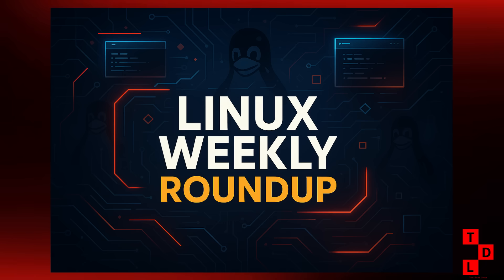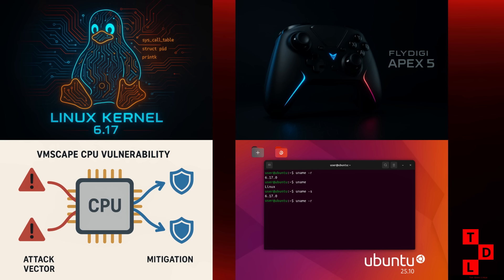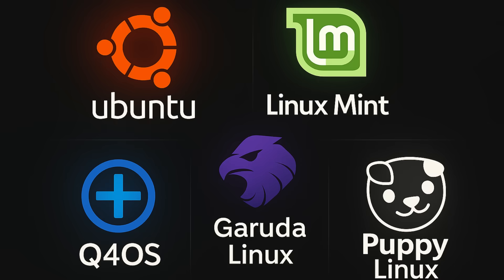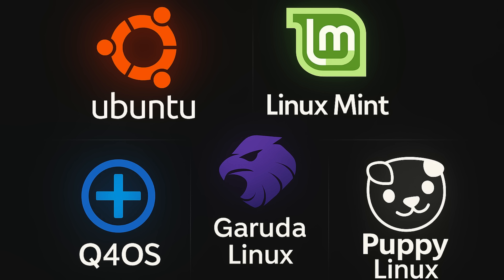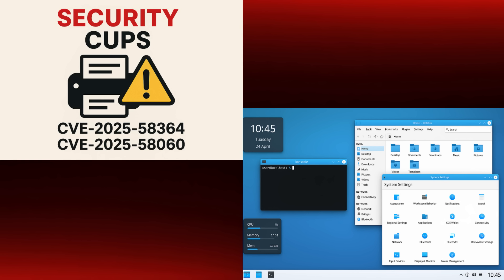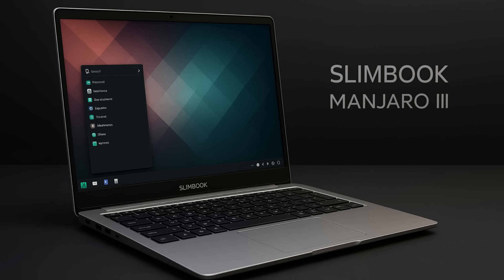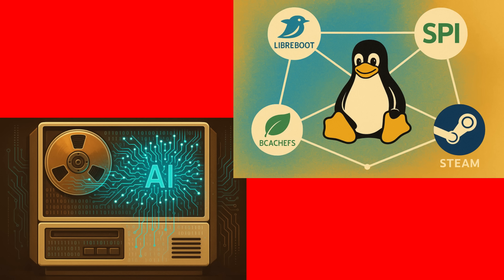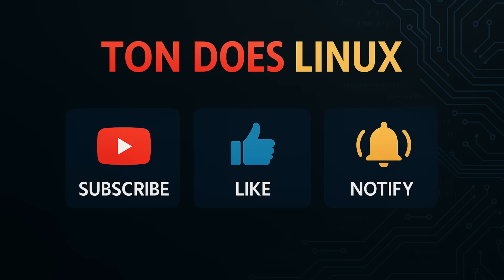Linux Just Got a HUGE Security Flaw... And You Need to Know!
Linux users, we've got some MAJOR news this week! A critical security vulnerability has been discovered in CUPS that affects millions of systems, plus exciting updates to the Linux kernel 6.17, new hardware support, and some amazing community projects. This is your complete roundup of everything that happened in the Linux world from September 9-15, 2025.

In this video, we cover the latest Linux kernel 6.17-rc6 release with VMSCAPE security mitigations, critical CUPS vulnerabilities you need to patch immediately, exciting new hardware support from NVIDIA and Slimbook, major updates to KDE Plasma and desktop environments, and incredible community projects including AI reviving 25-year-old kernel drivers.

Whether you're a Linux beginner or a seasoned sysadmin, this weekly roundup has something for everyone. From Ubuntu 25.10's switch to Linux kernel 6.17 to the latest distribution releases and security patches, we've got you covered with all the essential Linux news.

🕐 TIMESTAMPS:
00:00 - Introduction & Week Overview
00:29 - Linux Kernel 6.17 Updates & VMSCAPE Security
02:20 - Distribution Releases & Updates
04:02 - Desktop Environment & Application Updates
06:12 - Hardware Support & Driver News
07:36 - Community Highlights & Projects
09:05 - Conclusion

🛡️ SECURITY ALERTS:
• CVE-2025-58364: CUPS Remote DoS Vulnerability
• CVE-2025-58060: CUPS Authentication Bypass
• VMSCAPE: New CPU vulnerability affecting AMD & Intel